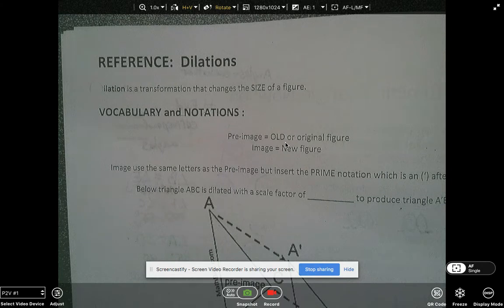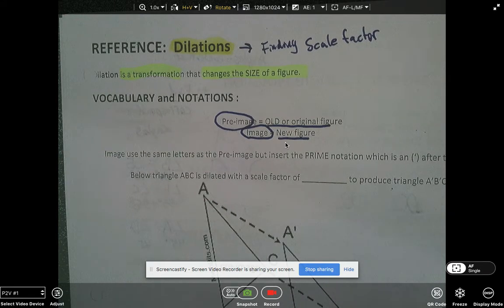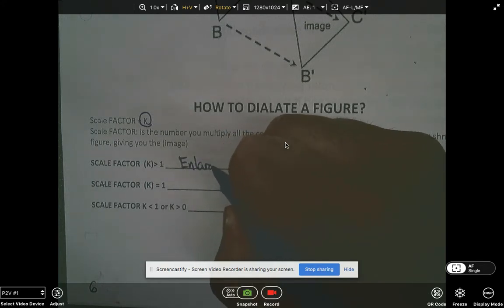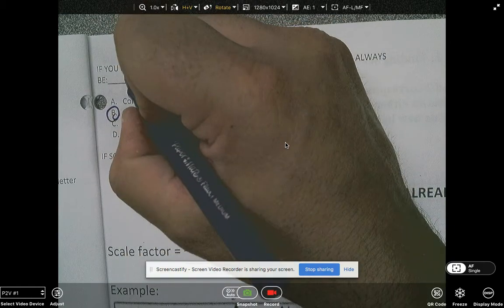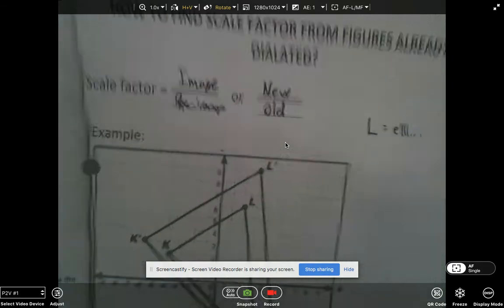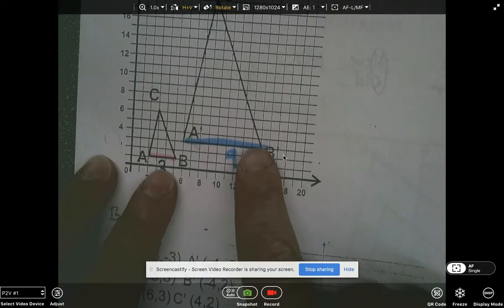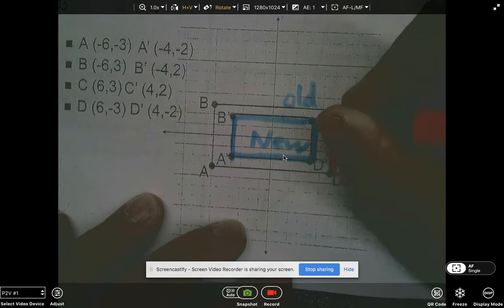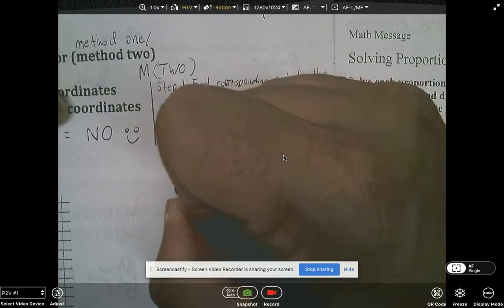Video Reference: Finding Scale Factor